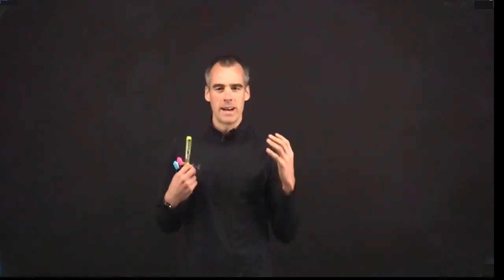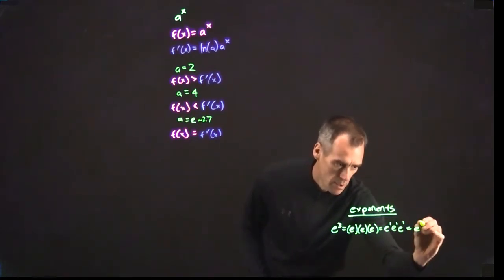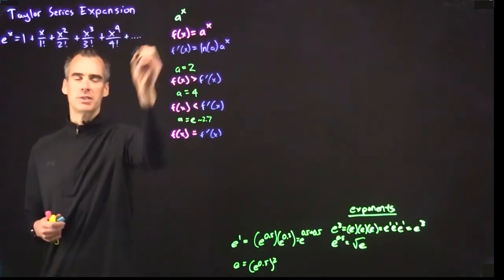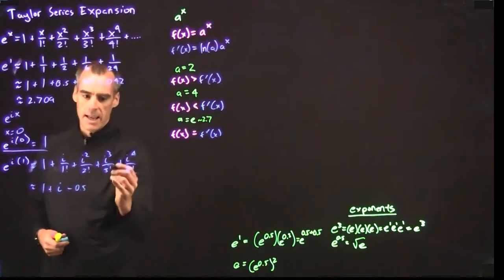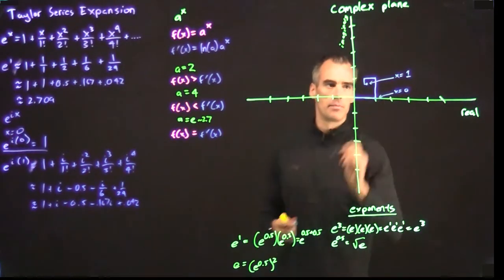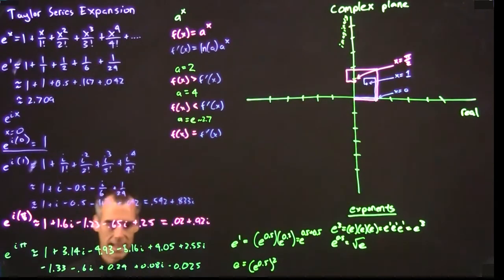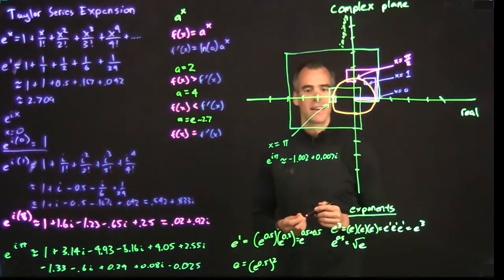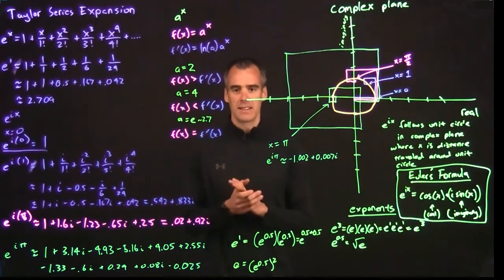What does e^ix even mean?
Video reviews where e comes from, how we deal with exponents, and ultimately explains how e^ix yields a unit circle in the complex plane.

Before we get into e^ix, let's first discuss e^x, which I trust you are familiar with it.  By way of review though, say we are plotting out a function f(x)=a^x in red here.  If a=2 we have this red line here, and the derivative of the function is g(x) = ln(2)*2^x or 0.69*2^x, which is going to be less than the initial function as shown by this plot.

 But if a=4, then the derivative will be ln(4)*4^x, which would be higher than the original function,  So e is of course that special number in the number that if fine-tuned to around 2.7, we get the derivative being the same as the original function.

 So recall what the exponential function means.  If I want to find e^3, that is just e*e*e, right?  You could also consider this e^1 * e^1 *e^1, and then you add up all the 1's in the exponent to get e^3.  But what if I want e^0.5?   Well, based on the properties of exponents, we know that e^0.5 * e^ 0.5 would equal e^1 since the exponents add,  so (e^0.5)^2 = e, so we know e^0.5 must be the square root of e.

What about e^2.5, well that would be e^1*e^1*e^0.5 = e*e*sqrt(e).

But how in the world could you find e^2i, for example.  If the exponent is the number of times your are multiplying the number e, what does it even mean to multiple something by itself the square root of –1 times?  It almost looks like nonsense right?   But to see this we need to turn to a more rigourous way to calculate e^x, like how your calculator does it, through it's Taylor Series expansion, which perhaps you recall as

So for example if we want to find e^1, we plug in 1 for all those x values and we get...

 e1= 1 +11+½ +13∗2+14∗3∗2+… = 1 +1 +½ +16+124+.. = 1 + 1 + 0.5 + 0.167 + 0.042

Which gives you 2.709, which is getting close to our initial e value, or e^1.

 OK, so instead of x=1, lets simple plug in x = 1*I, or x=I.

 Now we get e^1i = 1 +i + i^2/2! + i^3/3! + i^4/4! = 1 + i + (-1)/2! +(-i)/3! +1/4! = 1 + i –1/2 -i/6 +1/24 = 1+I-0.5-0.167i+0.042

So this is similar to the numbers we had earlier, except now we have some I's and some negatives sprinkled in here, so to see what this means, let's take a look at the complex number plane where the x axis is our real numbers and the y axis is our imaginary numbers.

So we start off by adding 1, then we go up i, then we go back –0.5, then we go down 0.167 in the negative I direction, then we finally go up 0.042, and after all that we are around 0.542+0.833i

So when we include the I in there, we are not simply adding more and more values like in the case above with e^1.  Now each new value adds and subtracts on the real and imaginary lines so we are sort of spiraling around to our value.  So this is why e^ix doesn't take off 'exponentially' and get really big like e^x, it's because these terms in the taylor series are cancelling each other out.  In fact you, can notice that each time successive term is multiplied by another I, and that effectively causes our addition to rotate 90 degrees on the is complex plane each time, so we are adding smalling values in a spiral.

Crazy thing, well, lots of craziness with e^ix, but this spiral keeps going and ends up putting us on the unit circle here.

Since we're on the unit circle, where do you imagine the value of pi/2 might get us?  If we plug x=pi/2 into our Taylor Series we get:

Which spirals around to 0.02+0.92i, which is pretty close to the point (0,1) on the unit circle, but not quite so ideally we would have added a few more values in the series.

Then if we plug in x=pi, we need to add several more terms to get this spiral under control, and adding up the first eleven terms we get: -1.002 + 0.007i

So you can see the addition and subtraction of the subsequent Taylor series values spirals us into the correct spot on the unit circle.  So e^pi*I represents traveling from (1,0) to the point (-1, 0) along the unit circle over a distance of pi.

This connection with the unit circle is why we get Euler's formula
E^ix = cos(x)+isin(x)
Where the real values are reprsented by the cosine function and the imaginary values by the sin function.

 Often times e^ix is much easier to use for calculations which makes this identity extremely helpful in electrical engineering.  There is so much more to be unpacked with this formula, such as insights from the derivatives of the functions, but, while perhaps still baffling, I hope this gives you a little appreciation for how the exponential function can actually represent the unit circle and correspond to cosine and sine values when you throw an I inside the exponent.  And if it does make sense a little, this will help you immensely towards understanding how and why we use this formula to model the physics behind so many aspects of electrical engineering, such as AC circuits or electromagnetic waves.